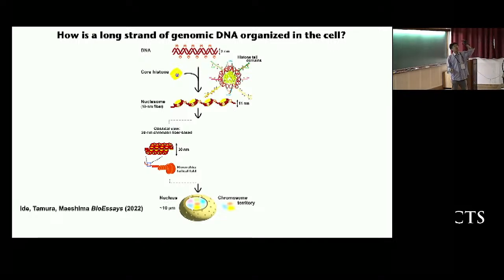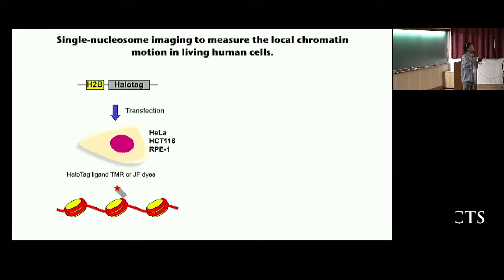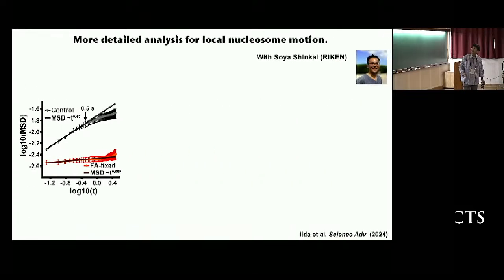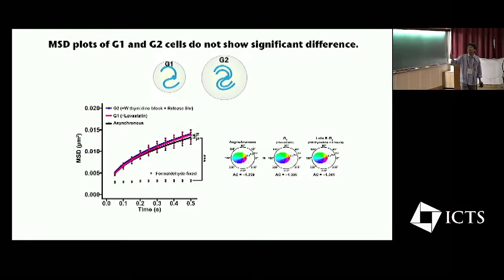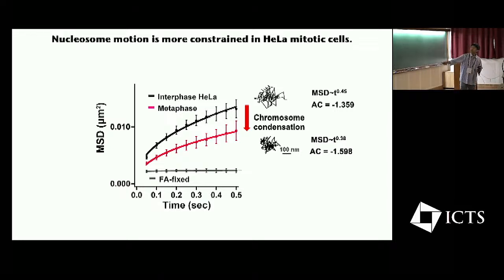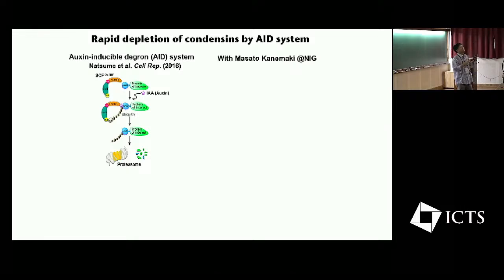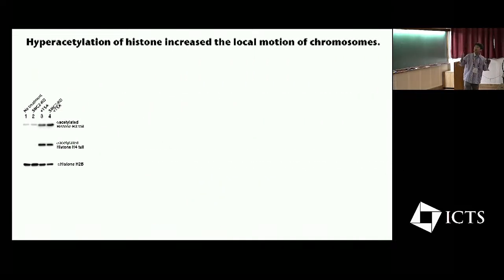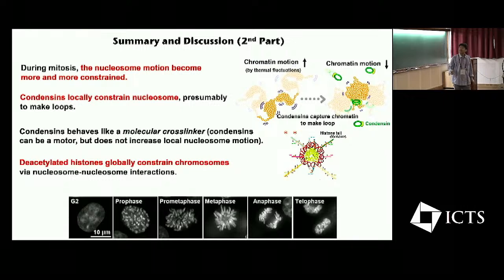Chromatin Organization and Behavior During the Cell Cycle Revealed by Single... by Kazuhiro Maeshima